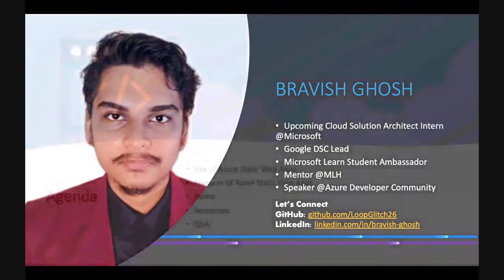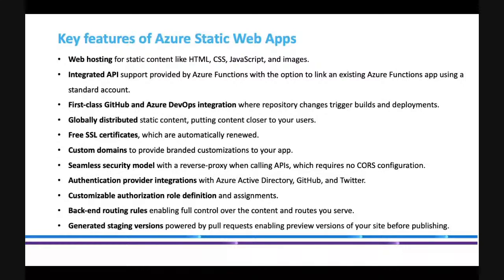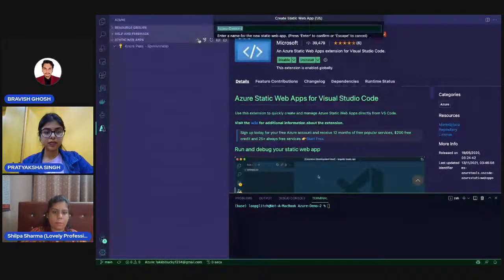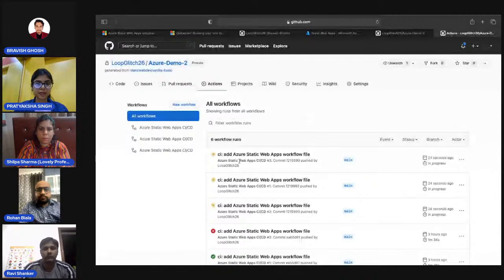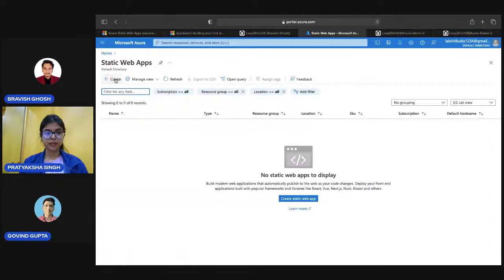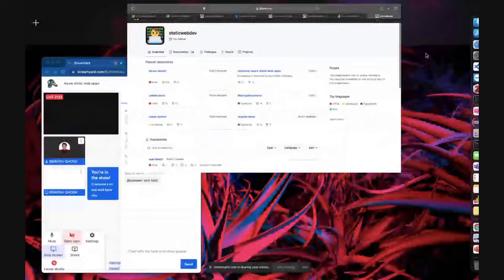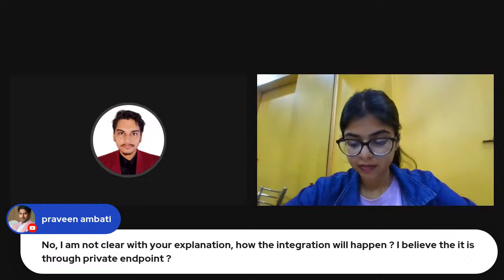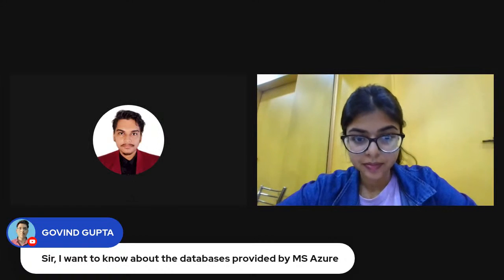Azure static web apps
Azure Static Web Apps is a service that automatically builds and deploys full-stack web apps to Azure from a code repository. The workflow of Azure Static Web Apps is tailored to a developer's daily workflow. Apps are built and deployed based on code changes.